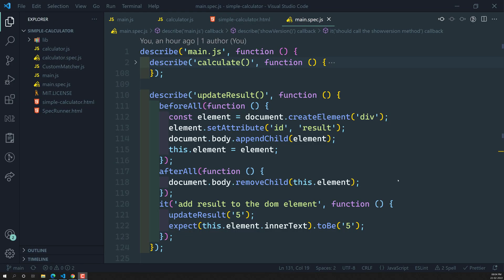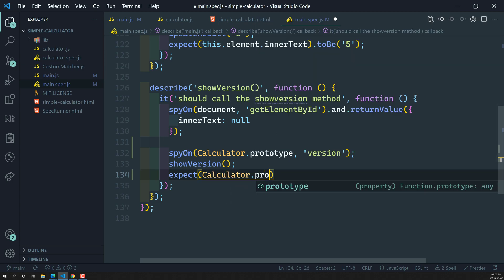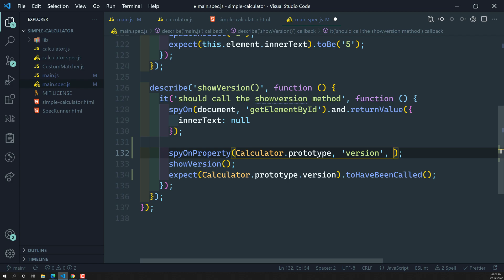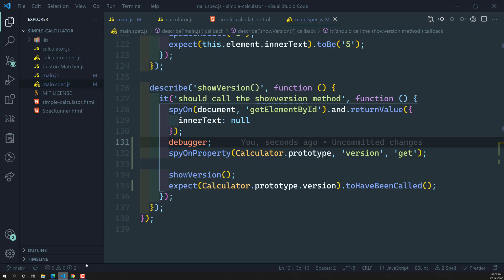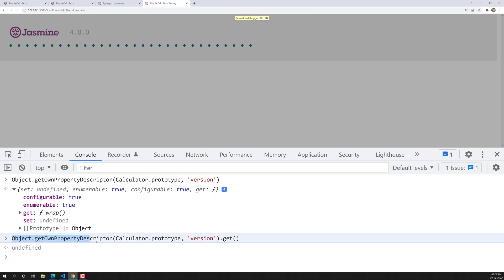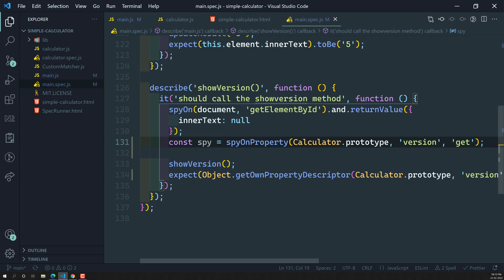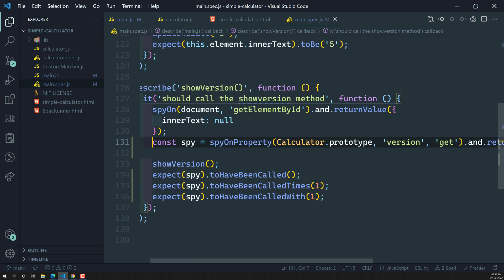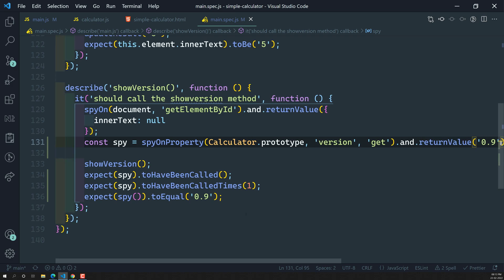54. Spy on the getter and setter properties using spyOnProperty method - Jasmine Testing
In this video we will see how to spy ion the getter and setter properties using spyOnProperty method - Jasmine Testing